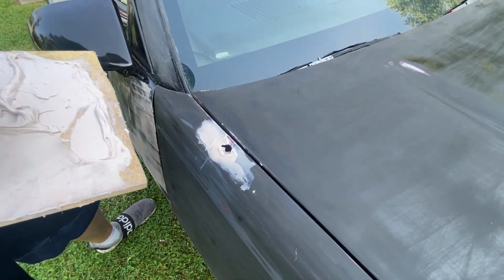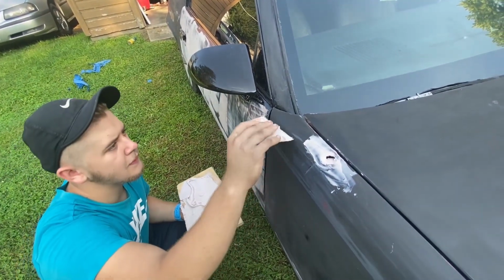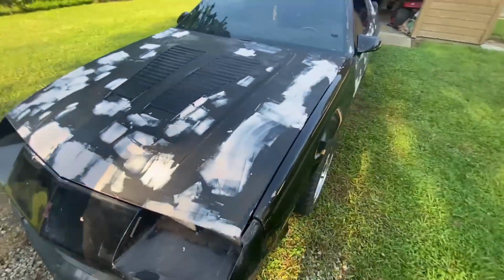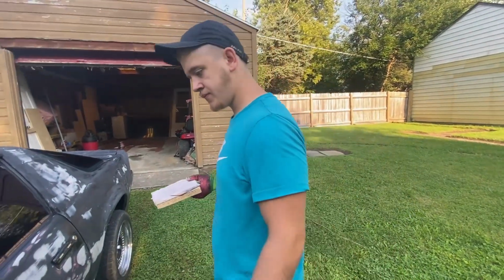Rebuilding a wrecked 1987 iroc z28 camaro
today we start off by filling in the fender then filling in the hood and getting it ready for sanding